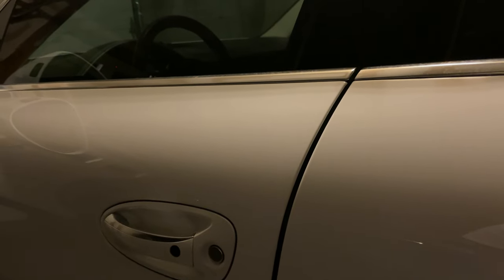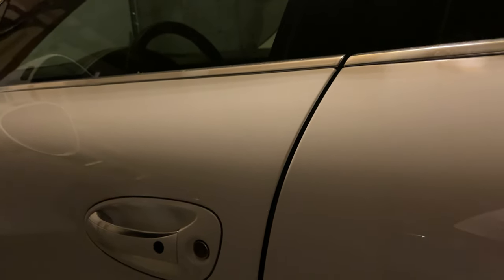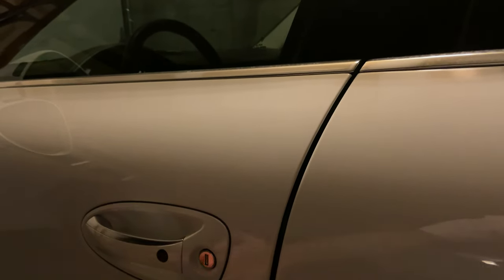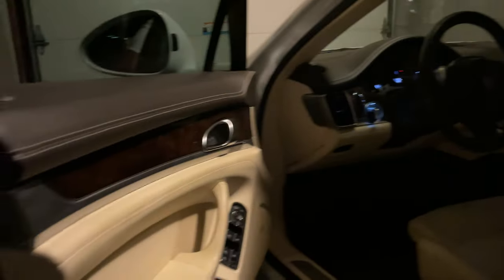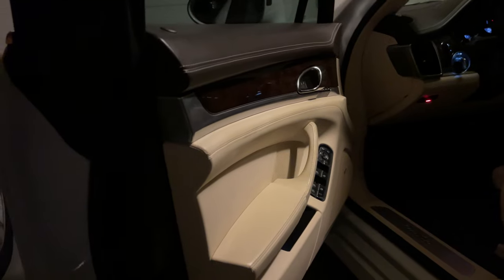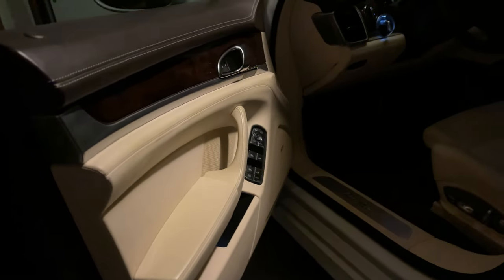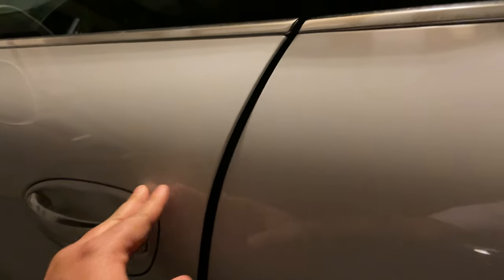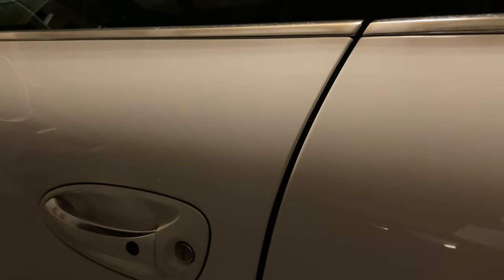Porsche Panamera Turbo 970.2 2010-2016 soft close doors